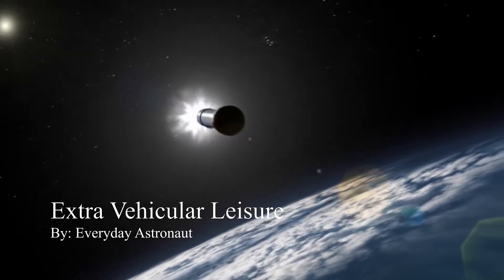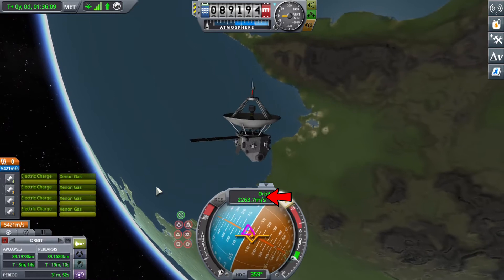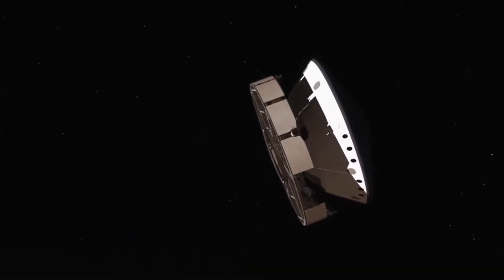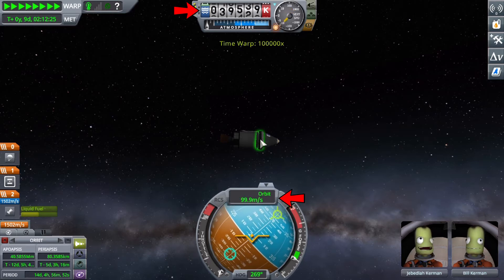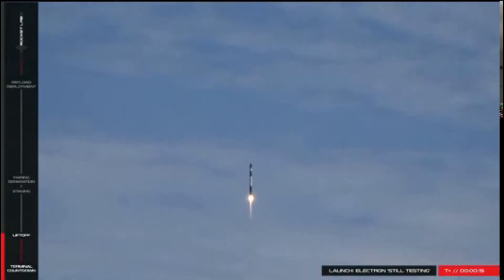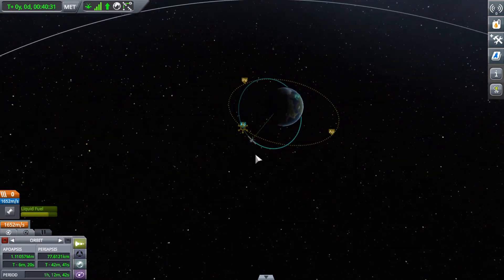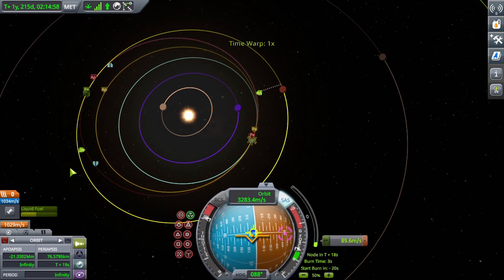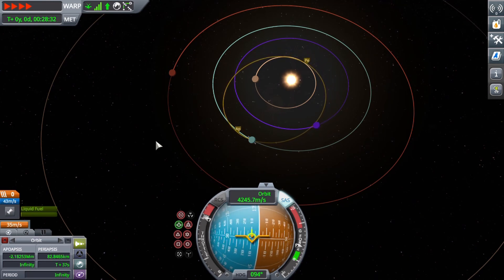Orbital mechanics for dummies